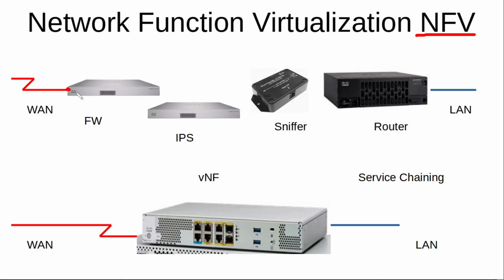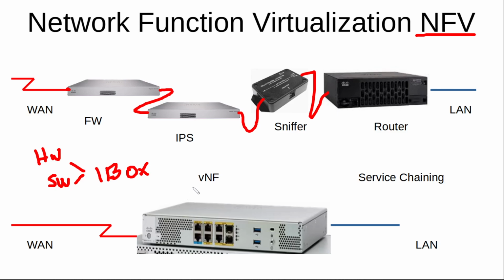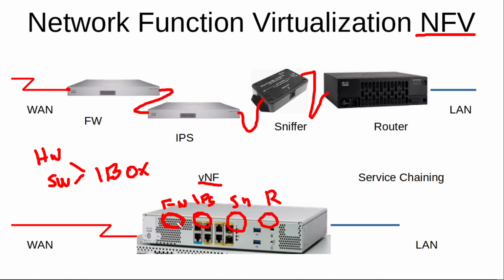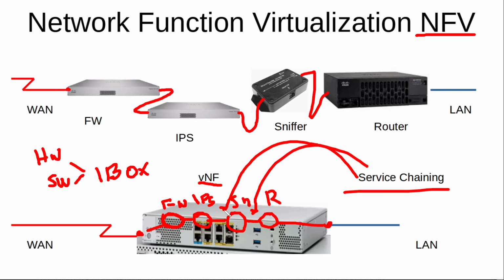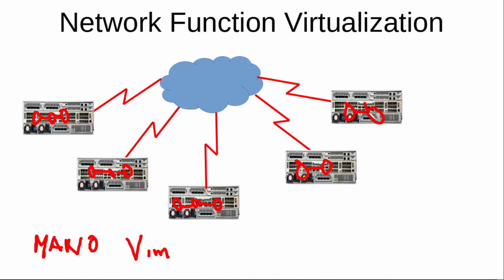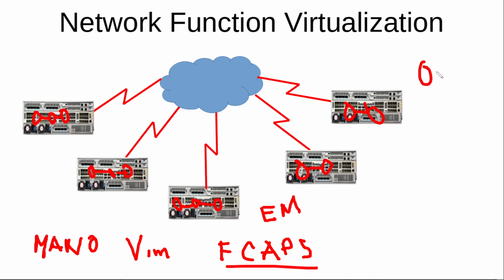VIRTUALIZATION 3: NFV 1/2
Describe
device virtualization technologies
Hypervisor Type 1 and Type 2
Virtual Machine
Virtual Switching